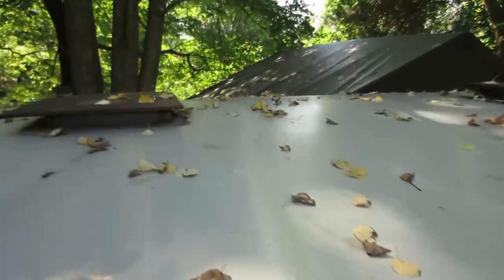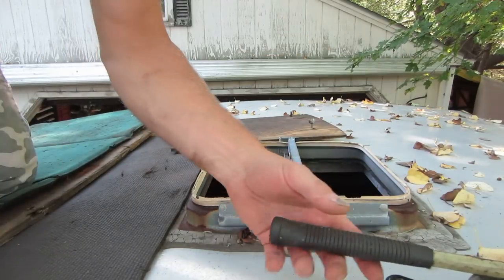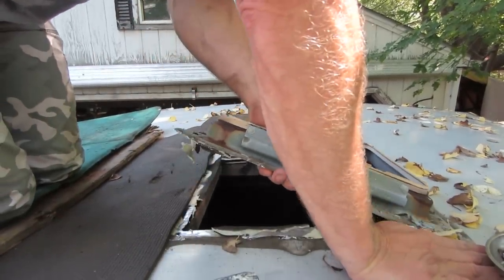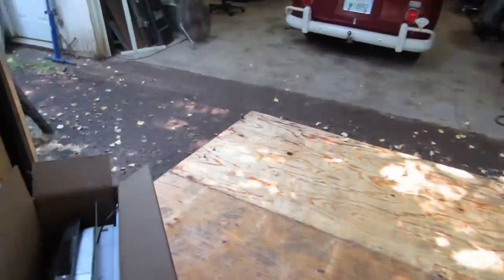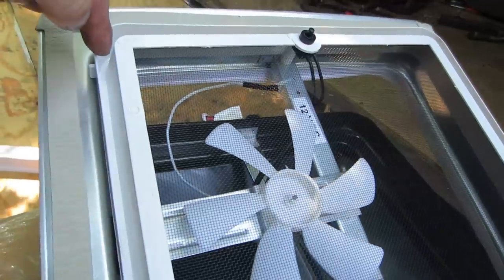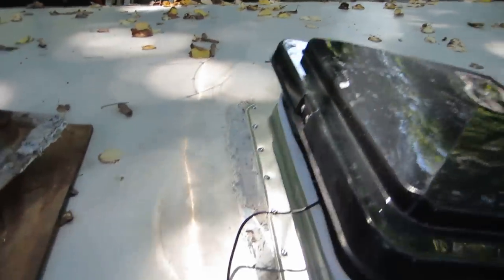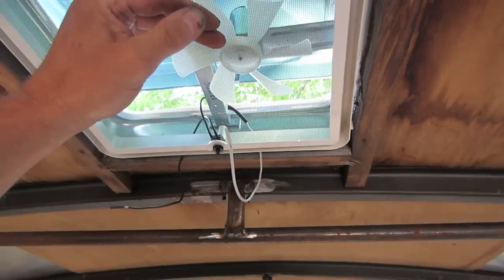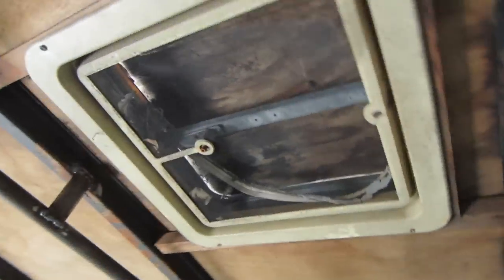trailer skylight replacement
new caps getting installed on trailer trash.